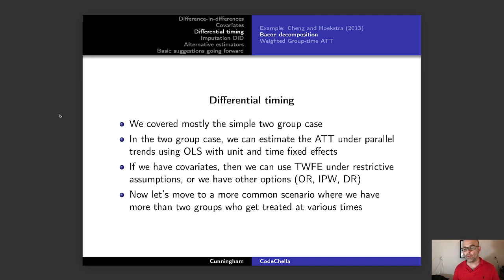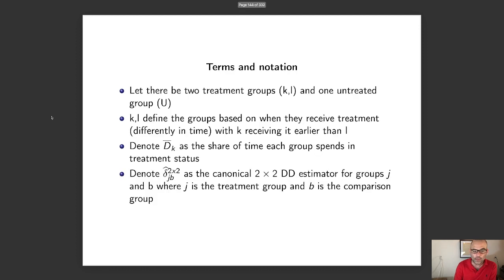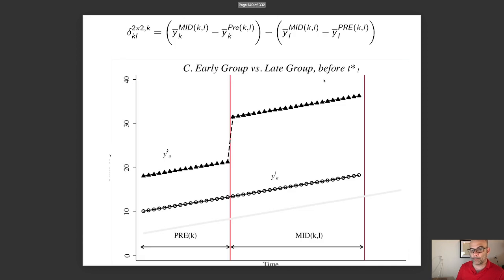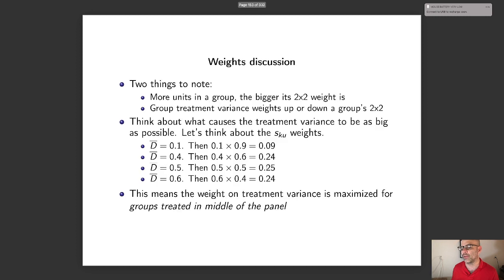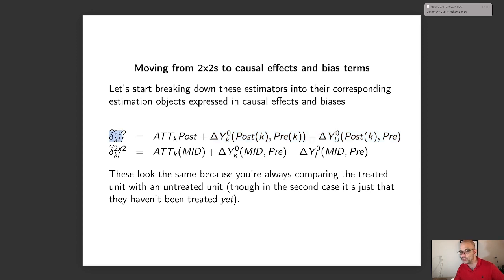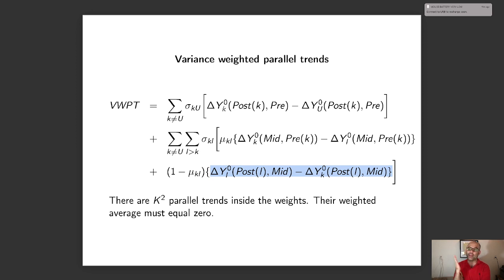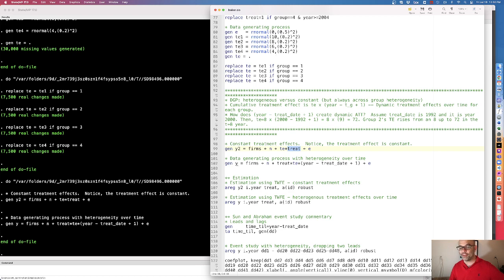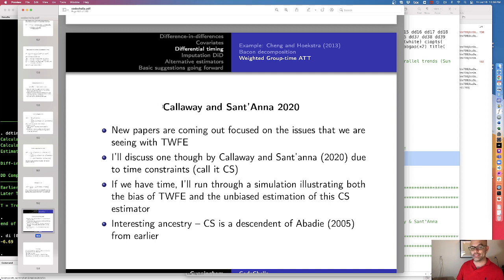CodeChella 2021 - video 5 (Bacon decomposition)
Here I discuss the Andrew Goodman-Bacon 2021 Journal of Econometrics paper commonly referred to as the Bacon Decomposition.